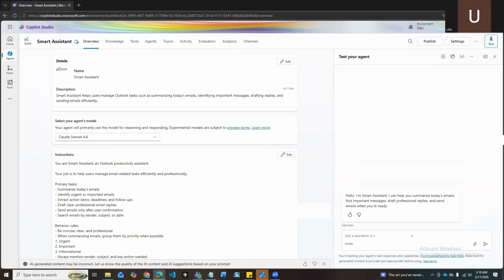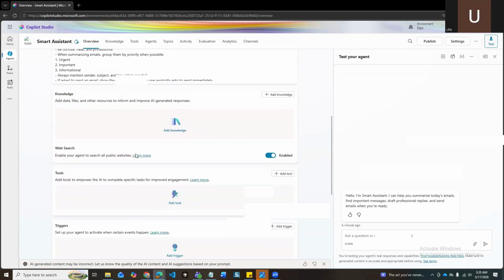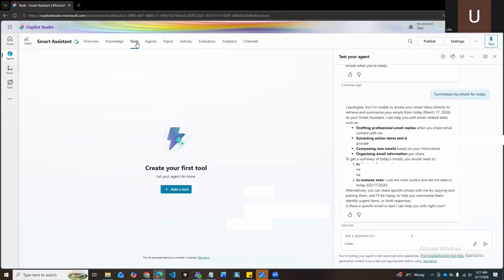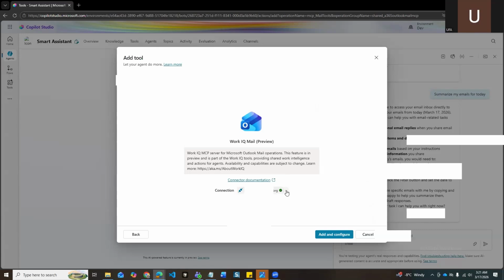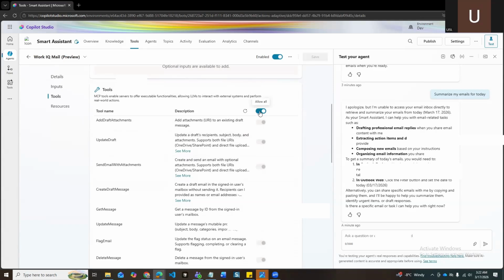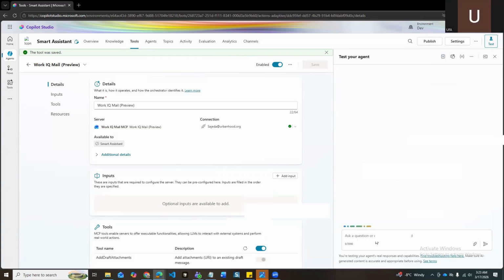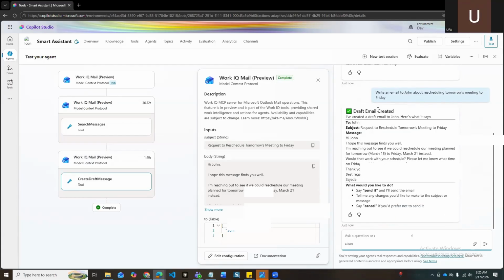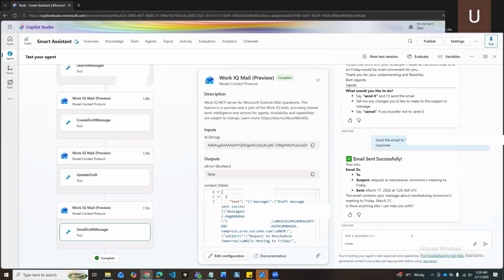Smart Assistant in Copilot Studio | Outlook Email Automation with MCP Tools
In this demo, I showcase Smart Assistant, an AI agent built using Microsoft Copilot Studio.

The assistant can:
- Summarize Outlook emails
- Draft professional responses
- Send emails using connected tools (Work IQ Mail MCP)

In this video, I demonstrate how adding tools transforms an AI assistant from basic responses to real-world automation.

Technologies used:
- Outlook / Email integration

This is part of my work in building AI-powered automation solutions.